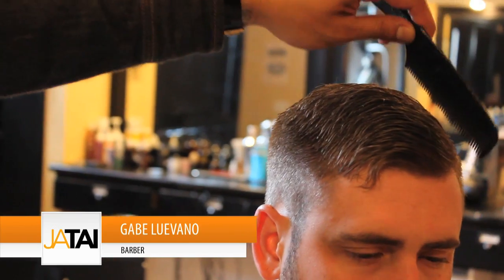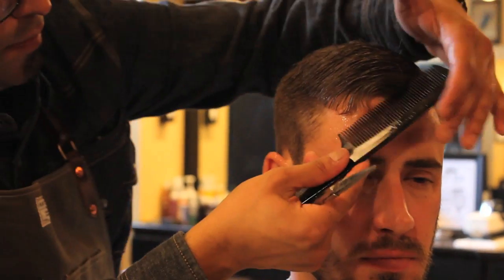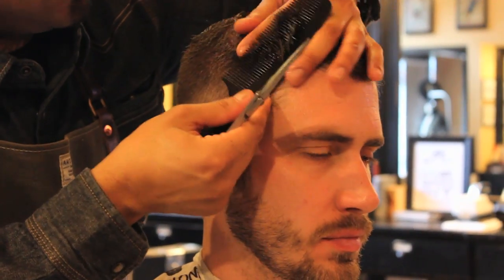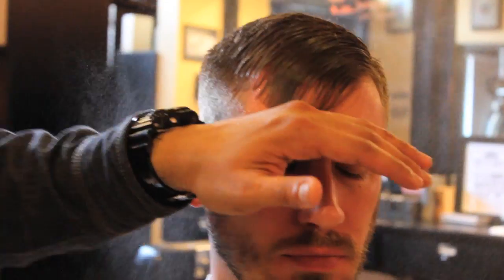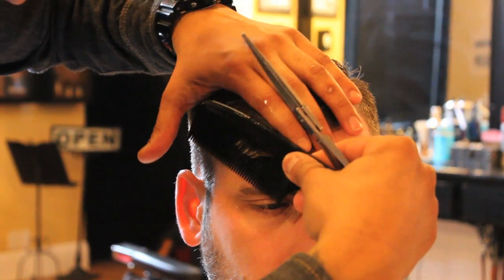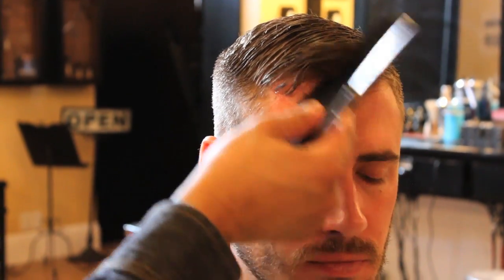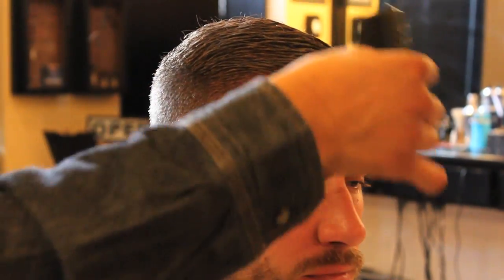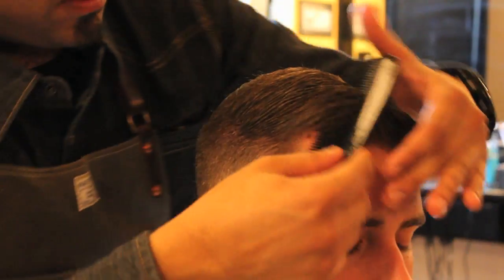Men's Combover Haircut Part 4 - Disconnection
Disconnection is something barbers and hairdressers are constantly dealing with in a haircut. Here is how barber Gabe Luevano addresses disconnection in a men's combover haircut.